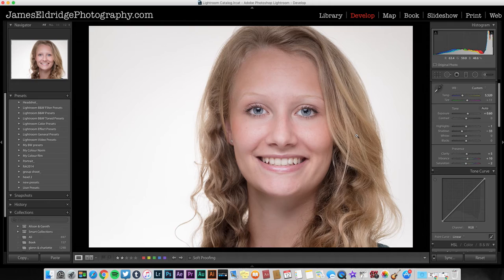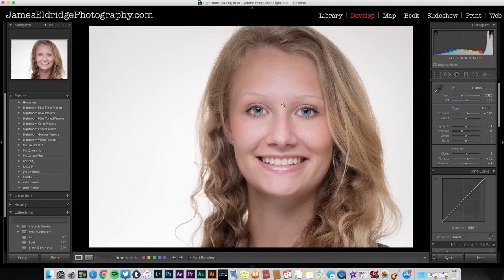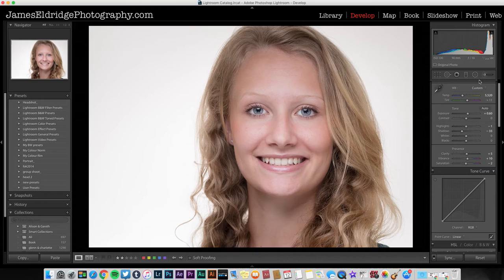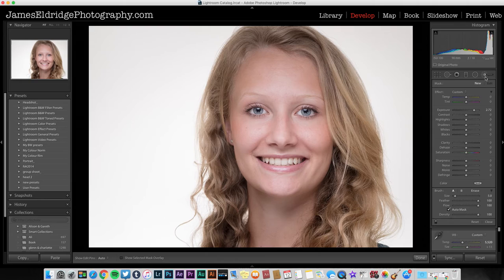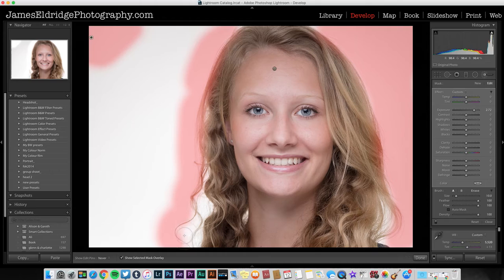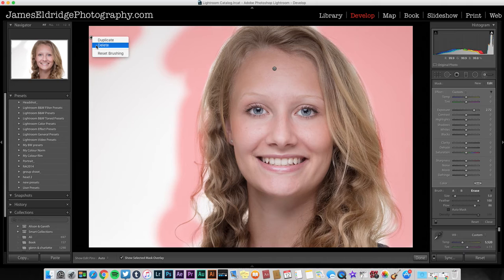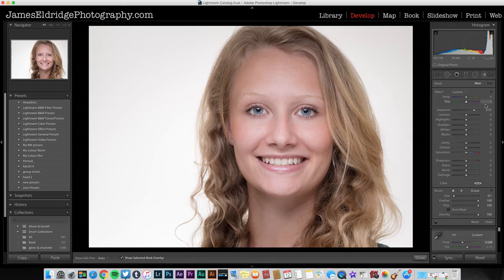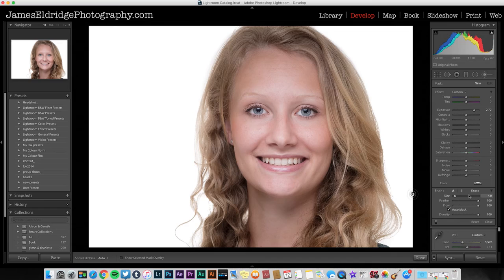How to correct off white backdrops using Lightroom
A very quick and easy method to correct off white backdrops using Lightroom. ( PURE WHITE BACKGROUND )

I've always struggled to get perfectly lit backdrops whenever I shoot headshots or modelling profiles. There is always parts of the backdrop where the light drops off or is uneven, sometimes shadows are cast across it.

But now there is a quick and easy way to correct any slight off colours or shadows. It revolves around using Lightroom's adjustment brush and  the auto mask feature.